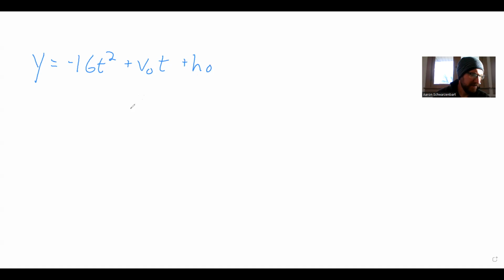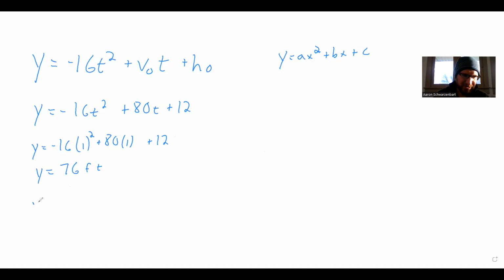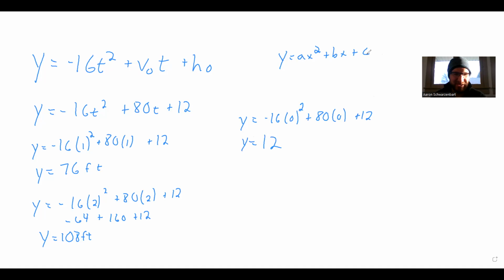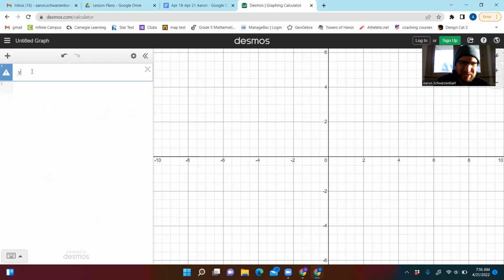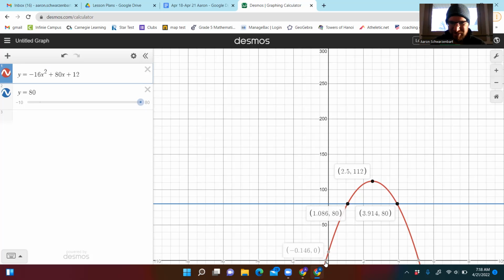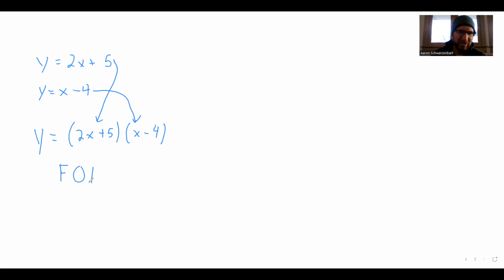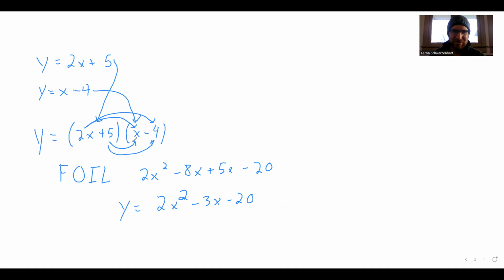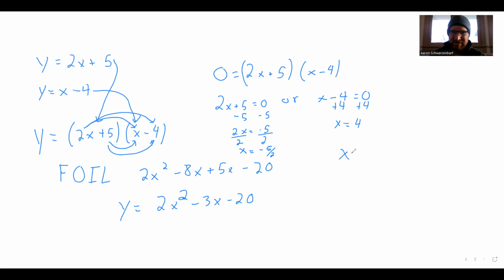L10 Free fall and factored form